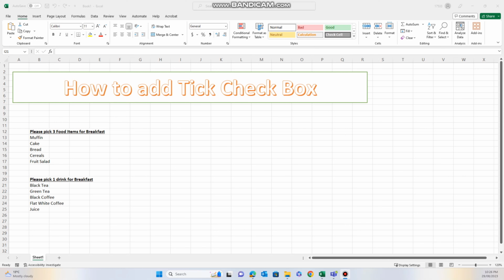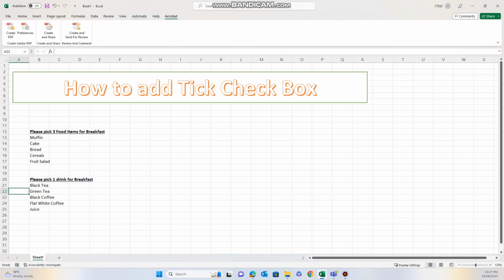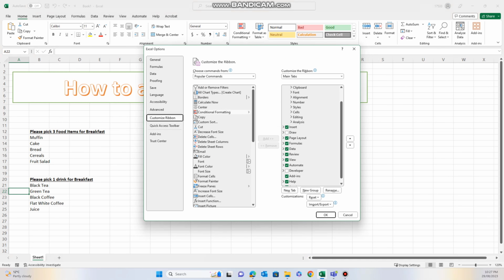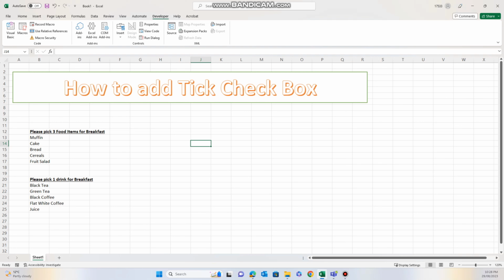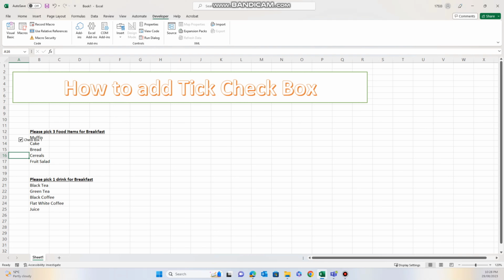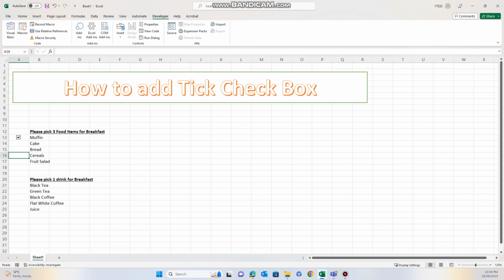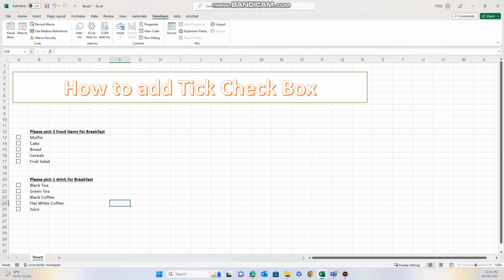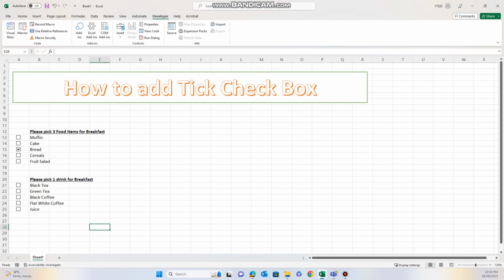How to Add Tick Check Box in your Excel Worksheet Easy Excel Tips